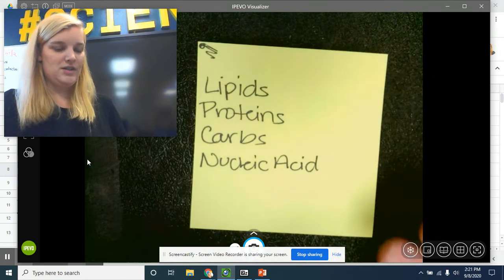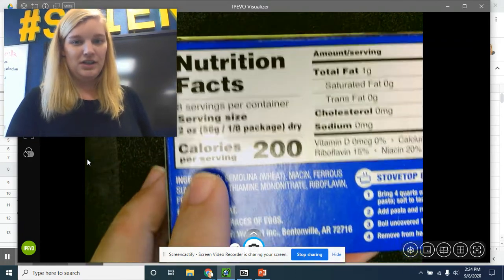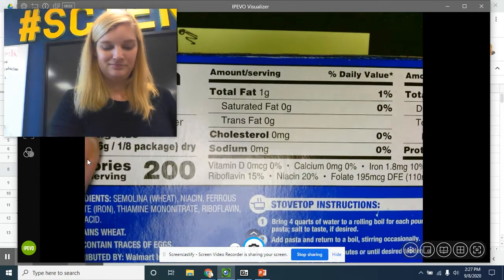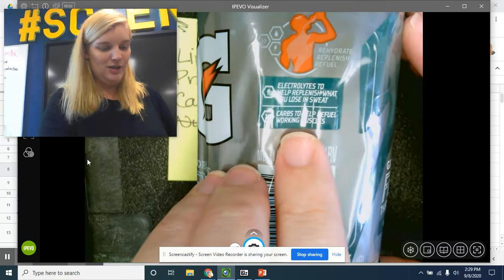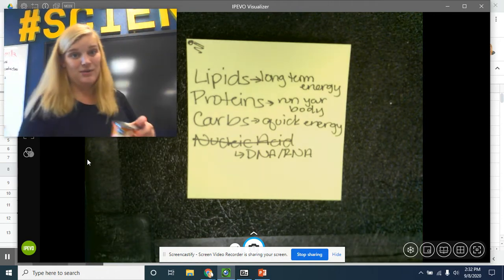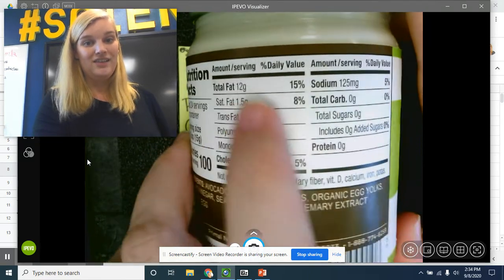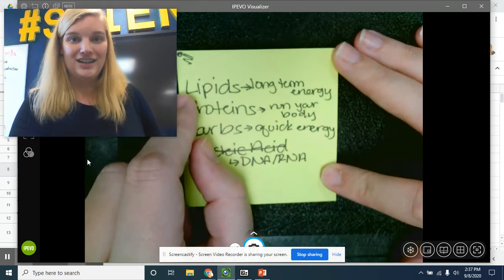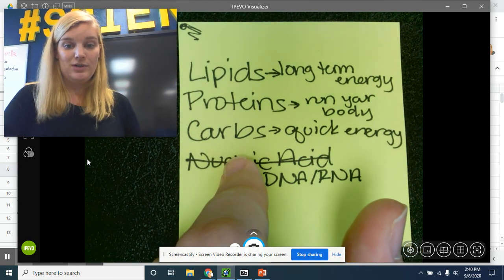Macromolecule Meal Time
Discussing how we can decide what foods to eat based on the situation our body is in and how to determine which macromolecule is most present.